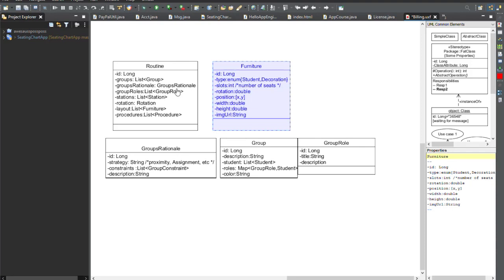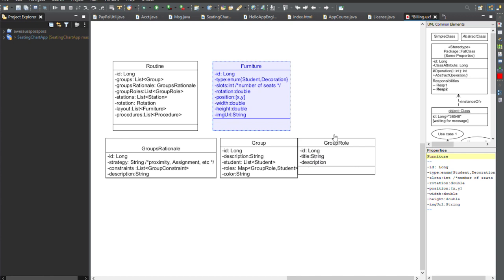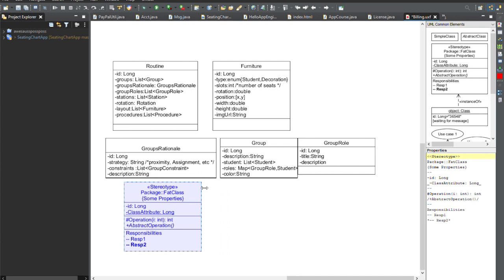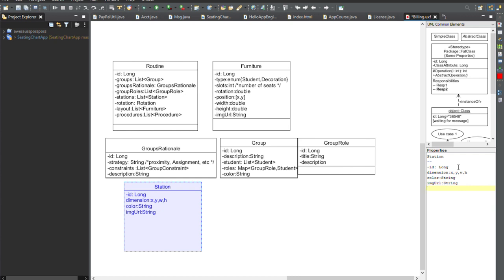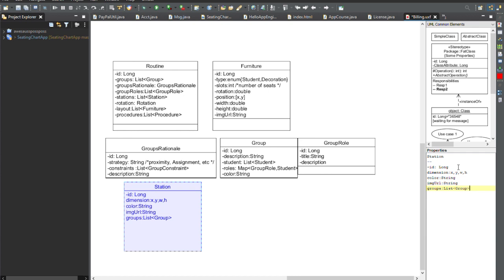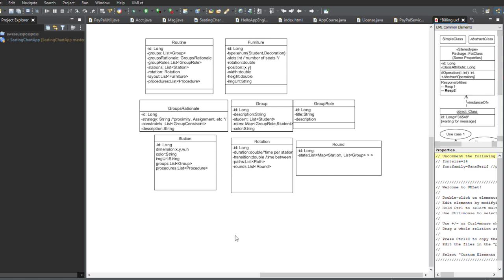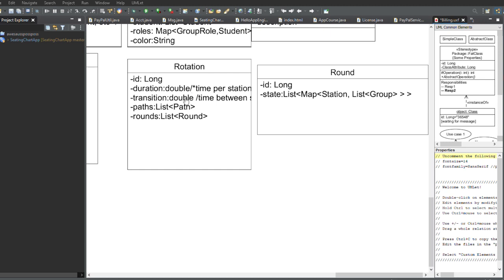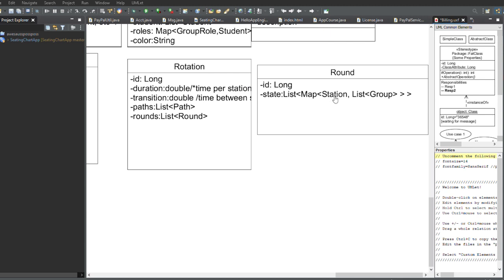App Progress 4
Continuing on with my app. Discussing stations.